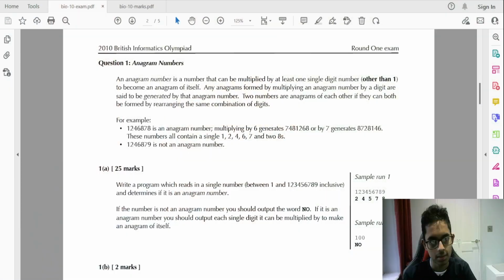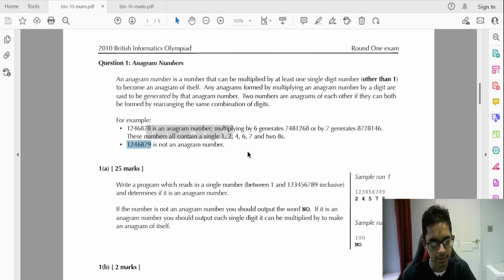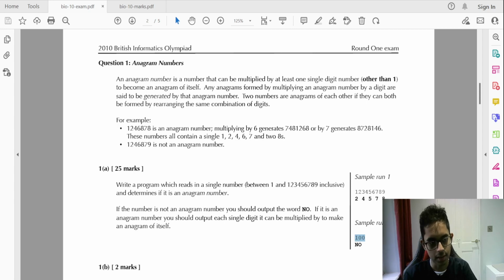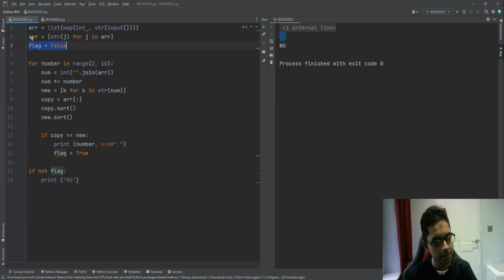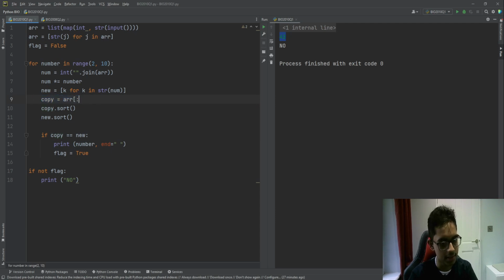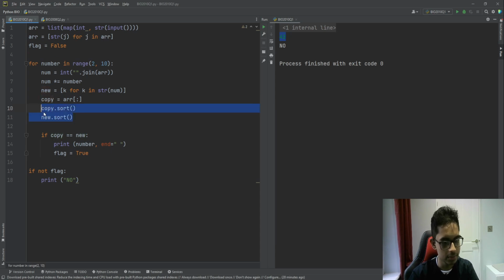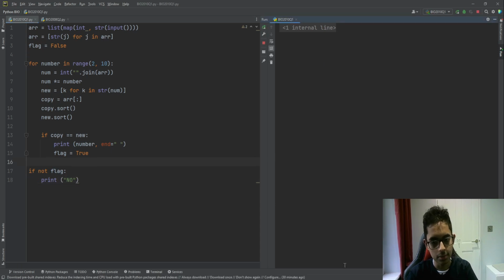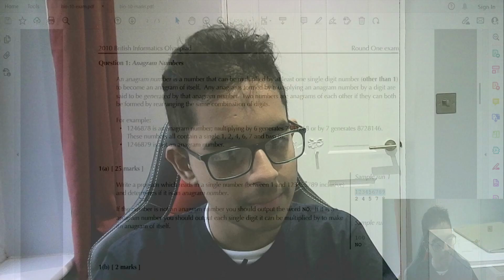British Informatics Olympiad (BIO) 2010 Q1 Anagram Numbers